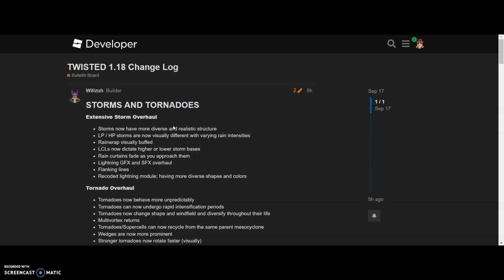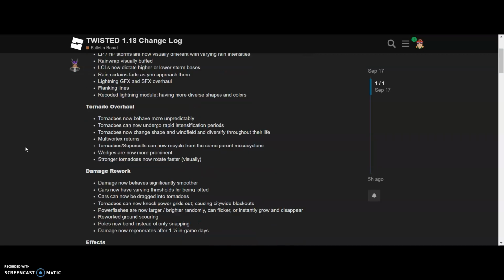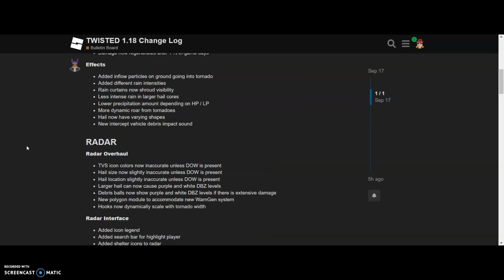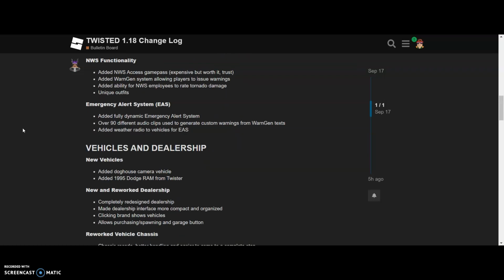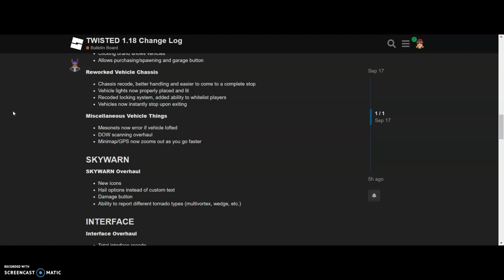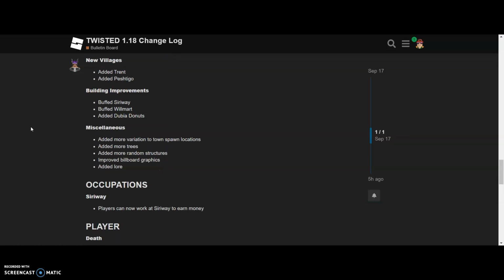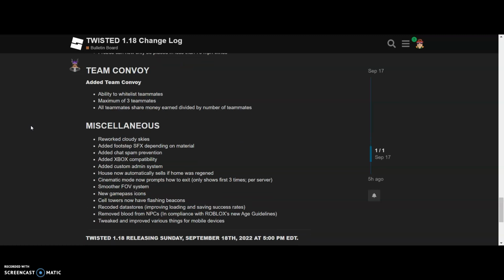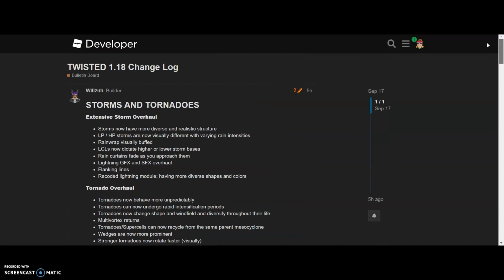Twisted 1.18 Is Now Out!! Change Log Review!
More Down Below:
Hello Troops! Welcome back to another Twisted Update. Today we are reviewing the Change Log for 1.18 since it just came out. So I am so hyped to play in this update. So I hope you guys enjoy the video and watch me read the whole change log. You don't have to listen to my voice you can just pause the video to read it if you want. So it is one of the longest change logs for Twisted ever.       1.18 was released today at 5:00 PM EDT or 4:00 PM CDT.